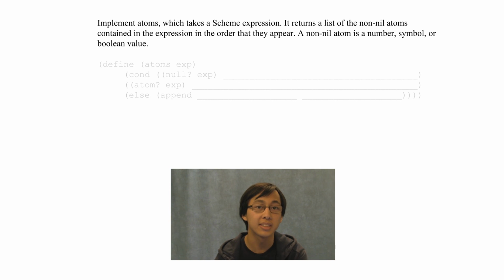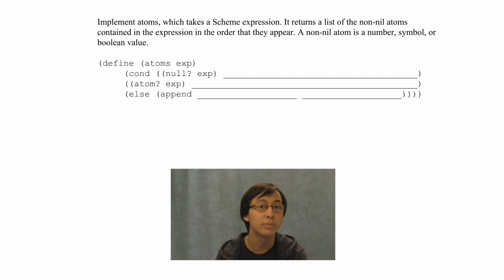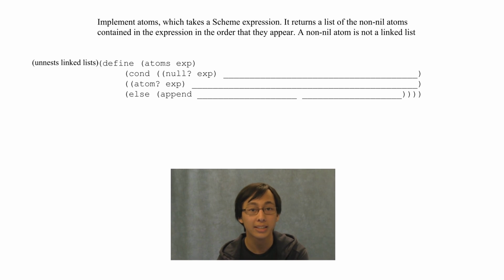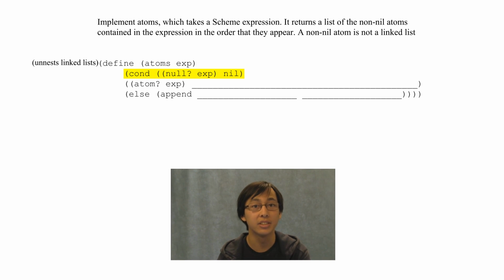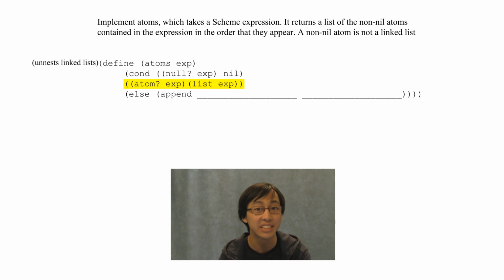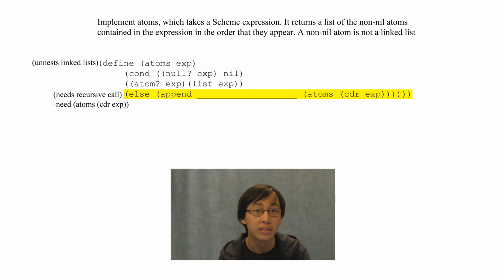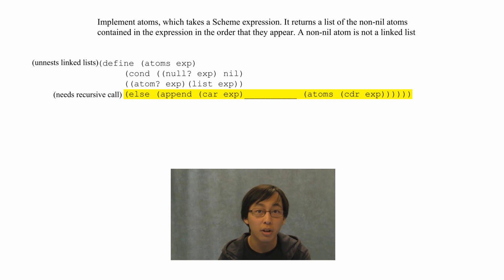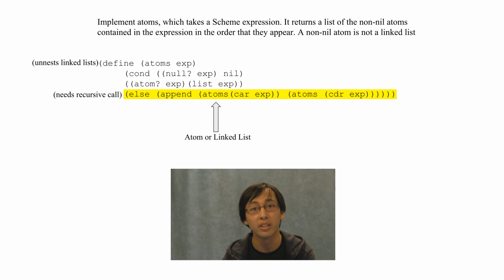CS61a Fall 2016 Final I Scheme for Ice Cream B